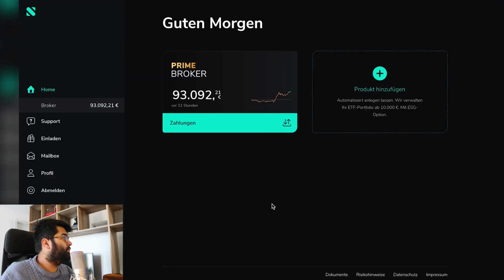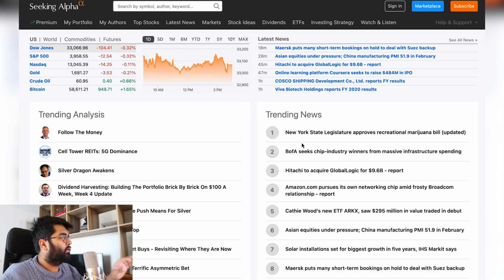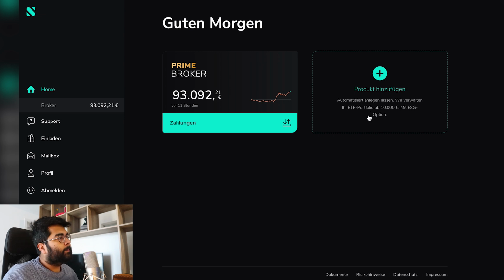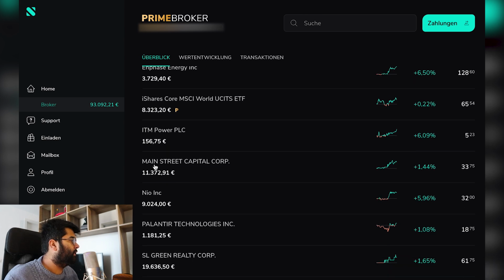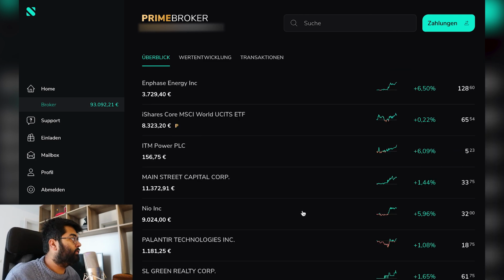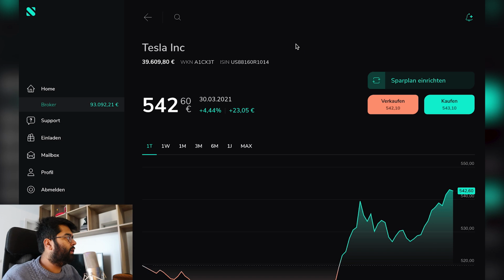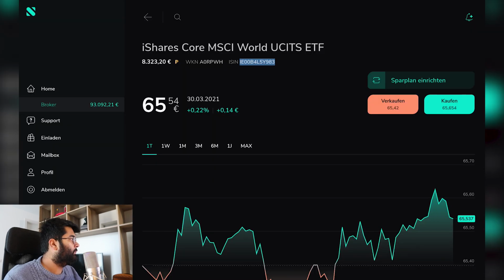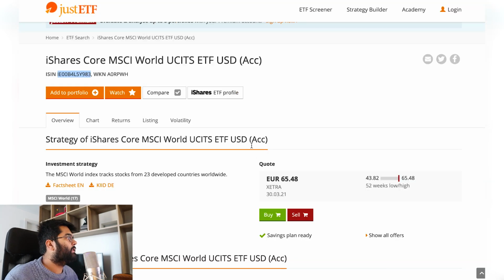Investing in Germany as an Expat: How to Use Scalable Capital?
Referal ID: 65328552
🎥 🇩🇪 If you need some help with the business and feel like sharing your struggles, you can use this Google Form here and I will write back to you: